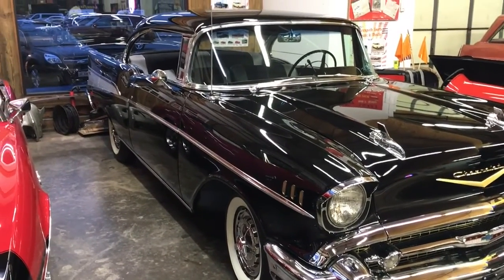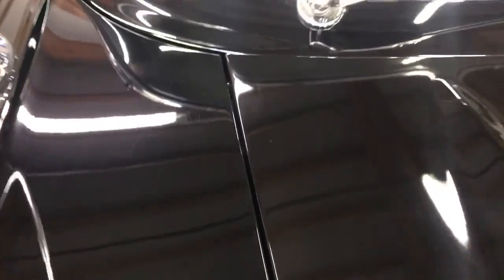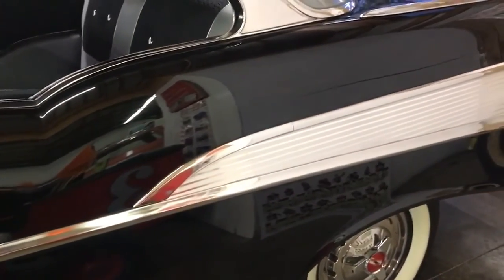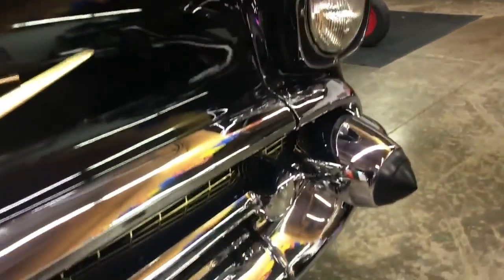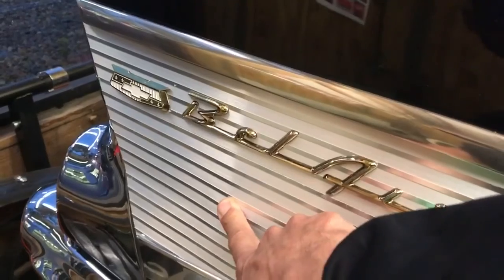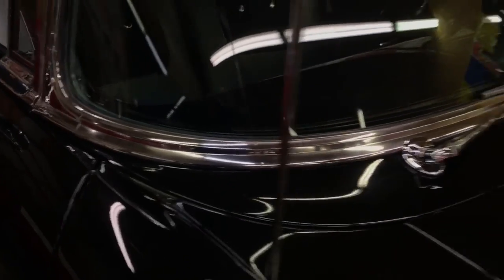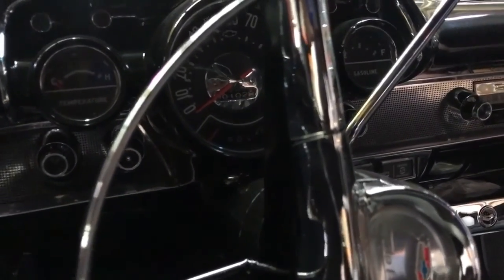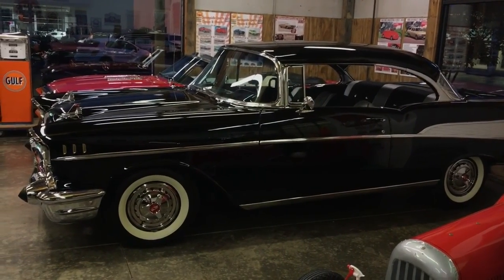1957 Chevrolet Bel Air